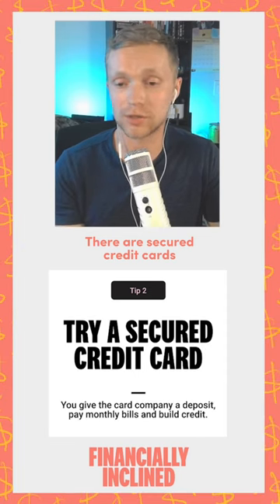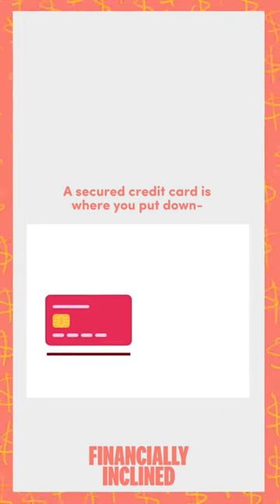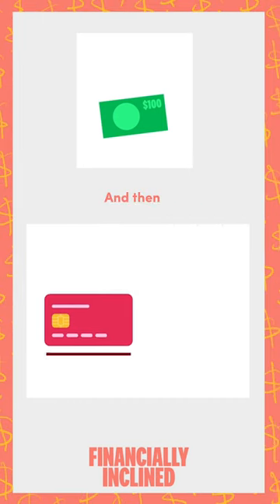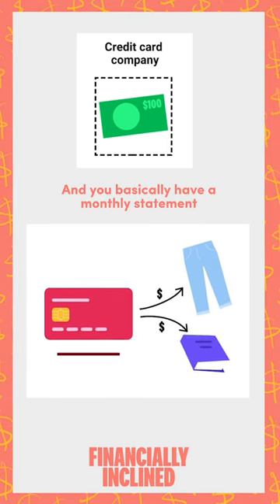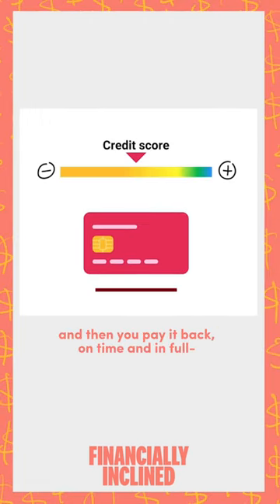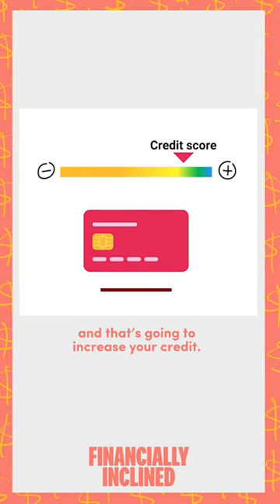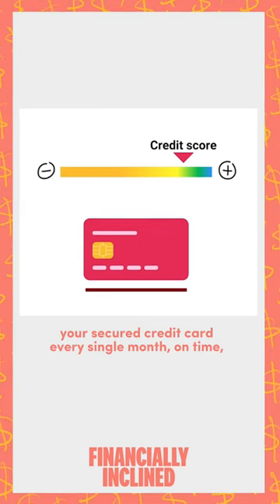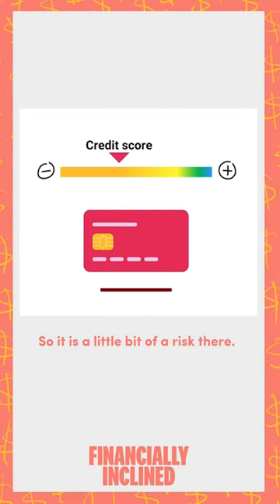Which credit card should you get?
OK, so you're ready for a credit card — but which one should you get? It's an important question, and it depends on quite a few factors.

Here's an explainer on secured credit cards by finance influencer John Eringman (aka John E. Finance).
Watch his full conversation with host Yanely Espinal as they demystify credit cards, this week on FinanciallyInclined